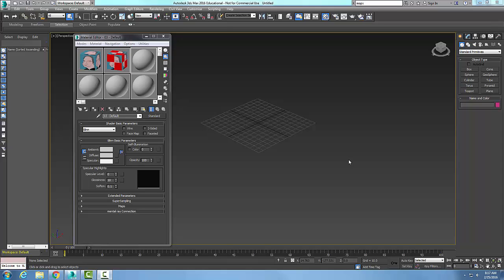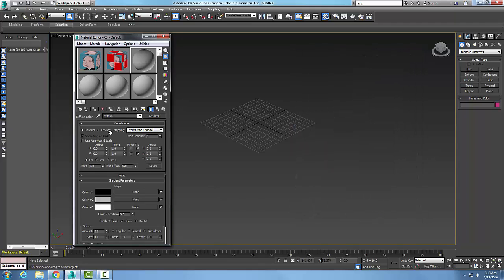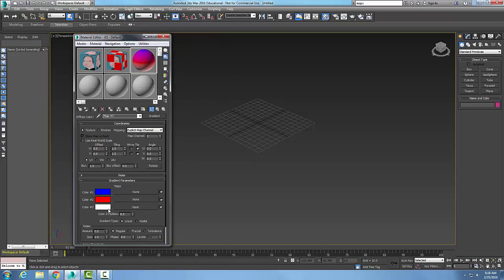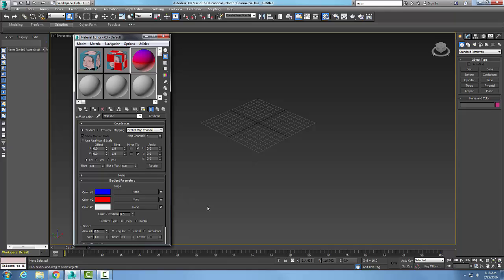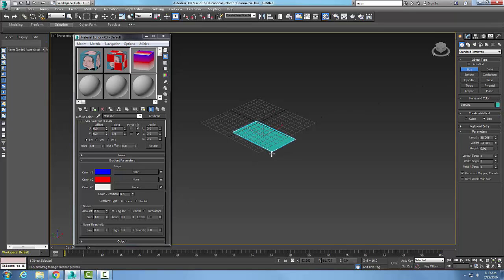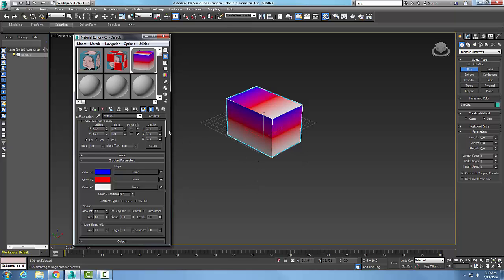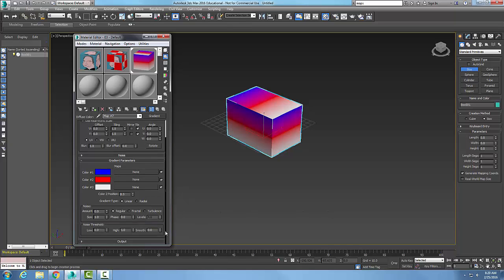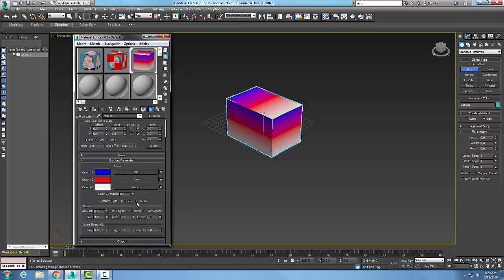3ds Max 07-36 Gradient Maps